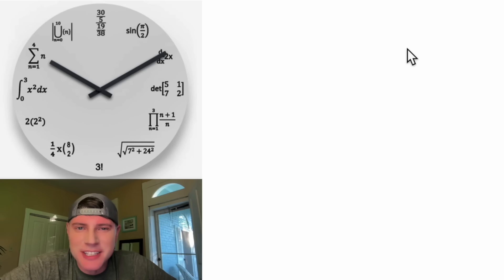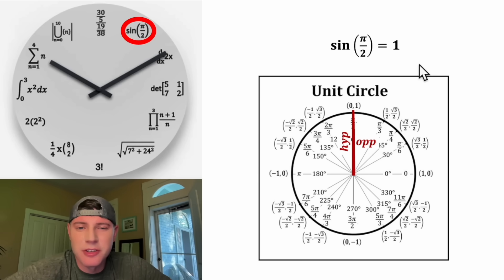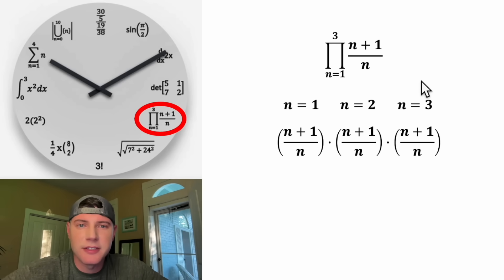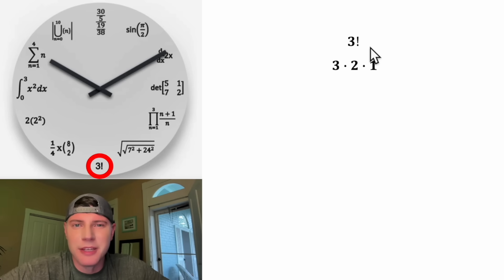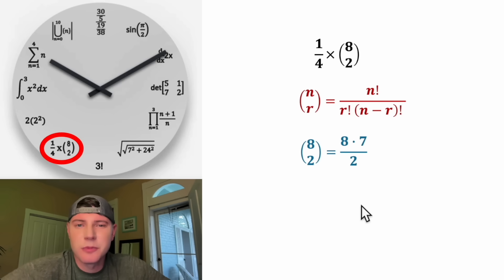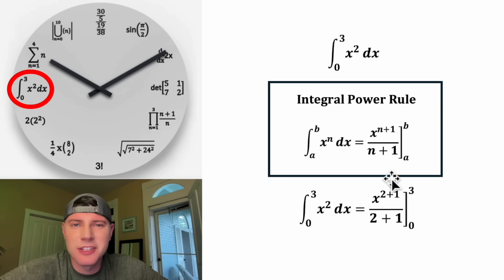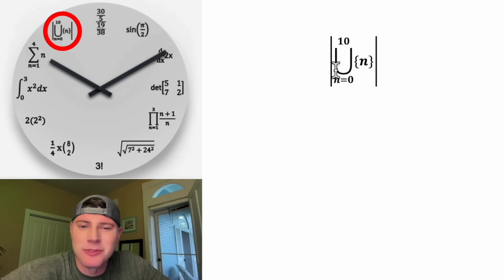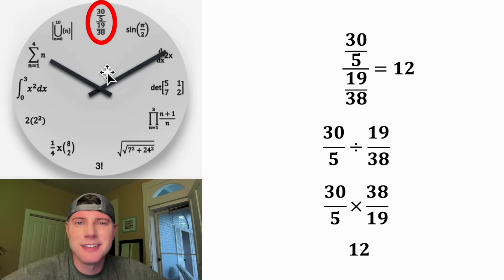Fun Math Clock!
It's like twelve videos in one!